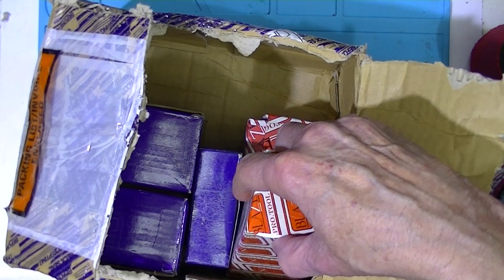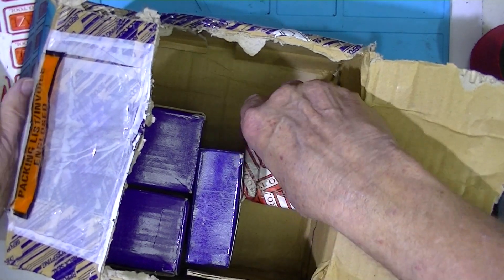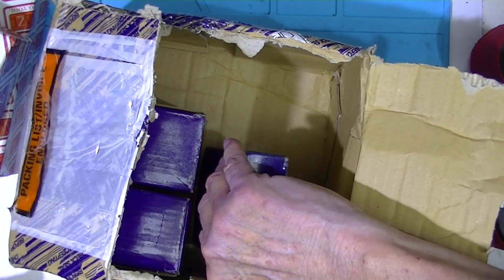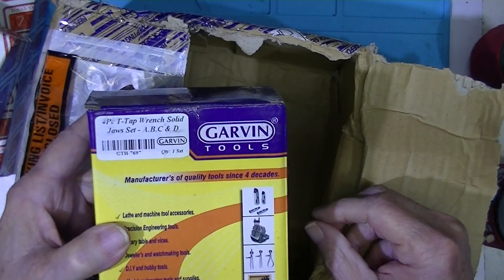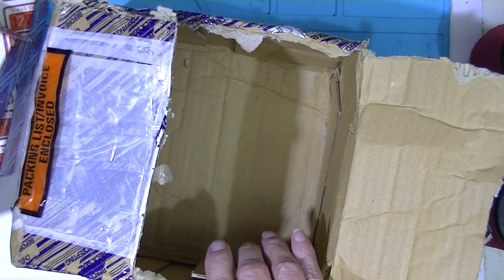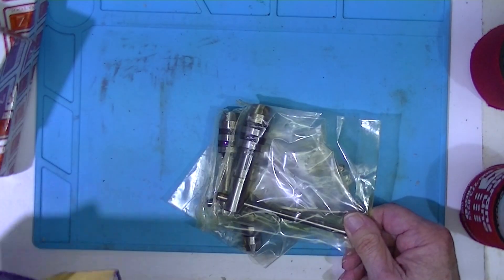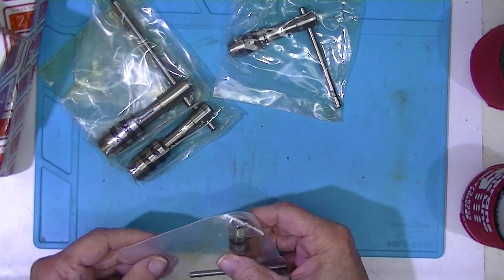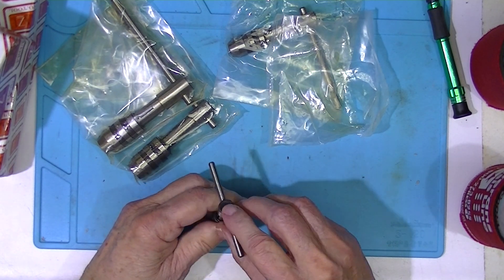Shop Stuff No. 10 – Some items from Kitts Industrial Tools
These are some very nice tools from Kitts Industrial Tools.  They look just fine.